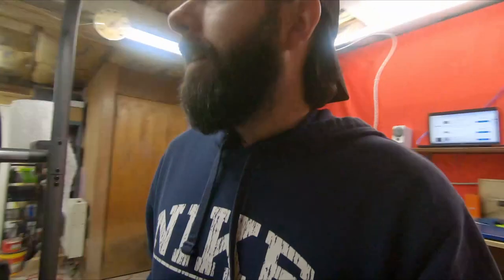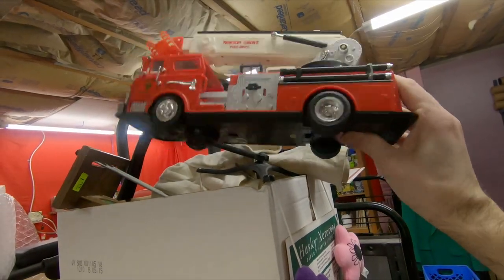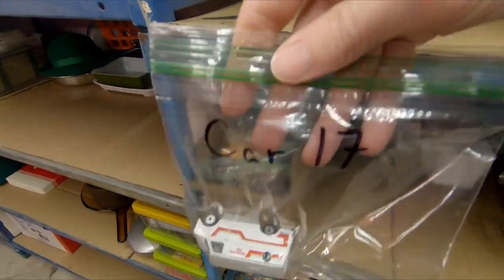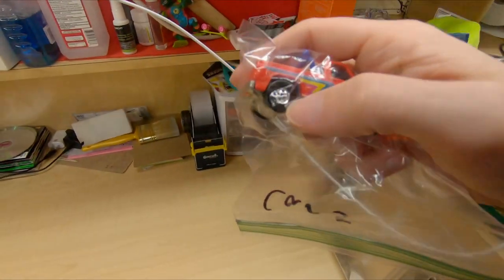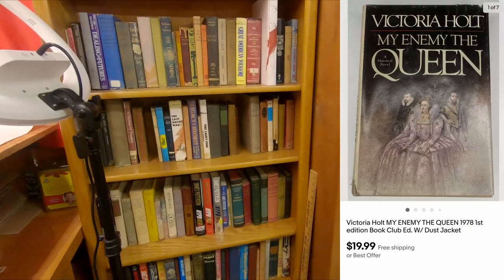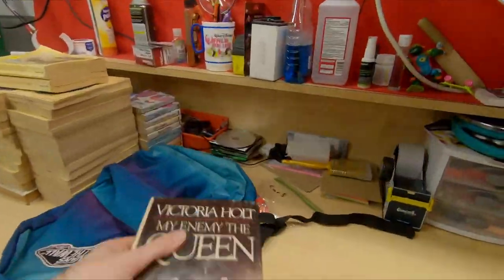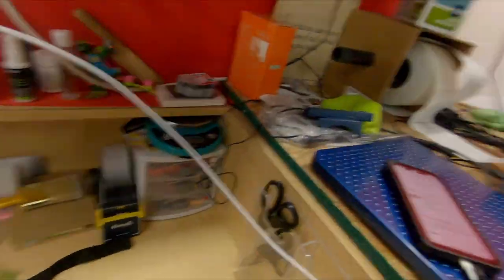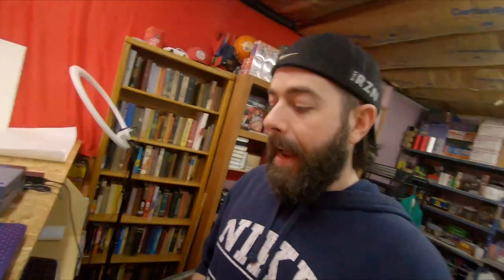How To Pack And Price This Rare Tube Radio